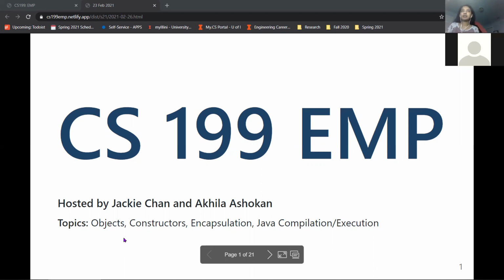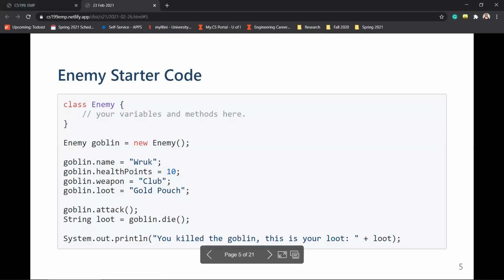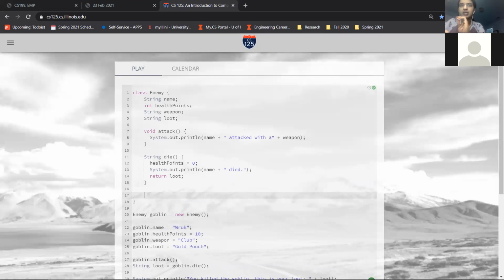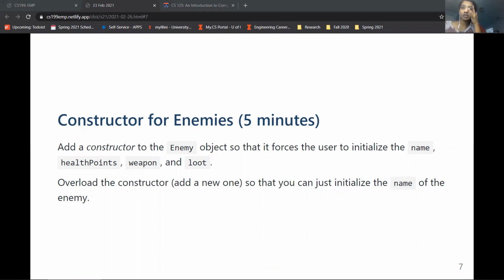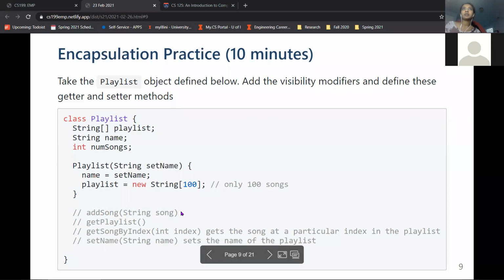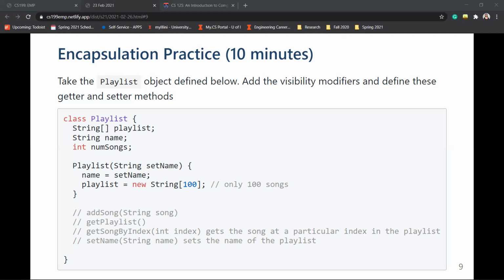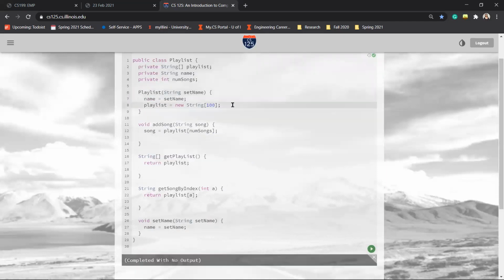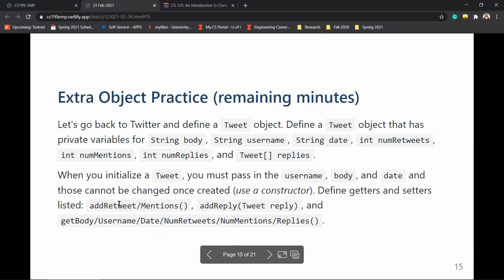CS 199 EMP: Objects, Constructors, Encapsulation, Java Compilation/Execution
Feb 26th @ 6 am